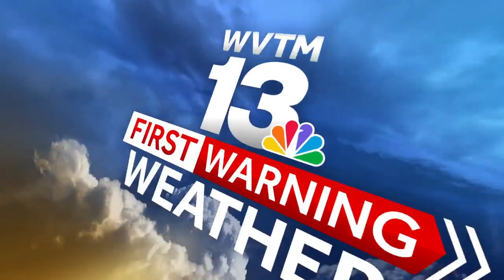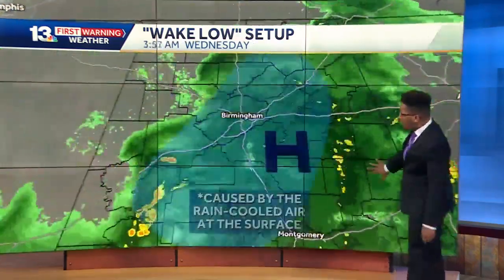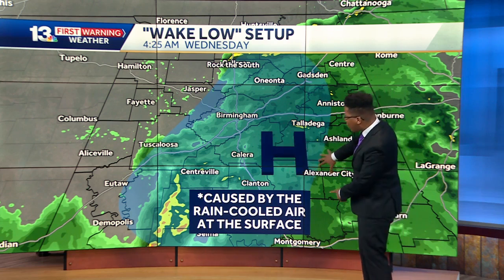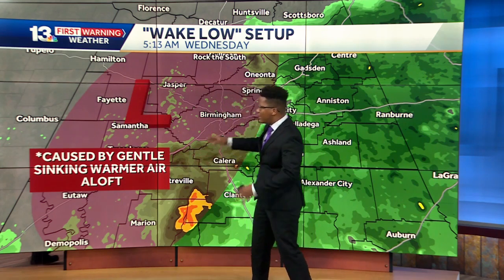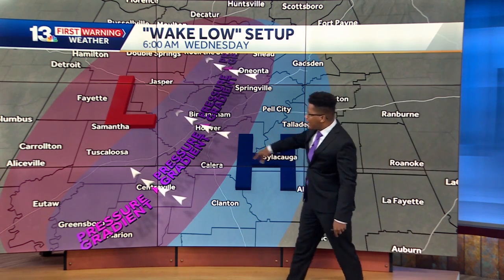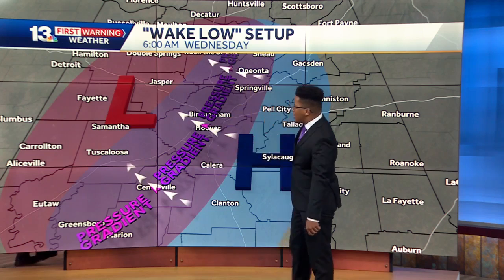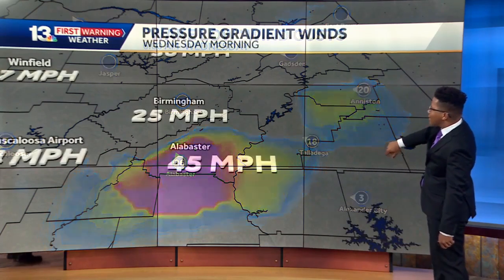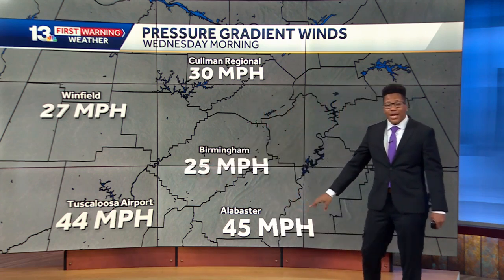Weather Explained: What is a Wake Low?